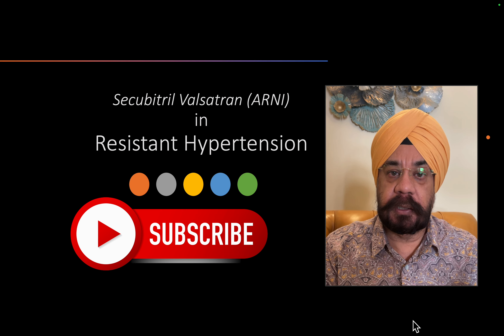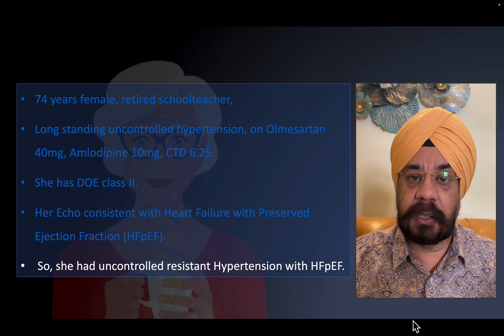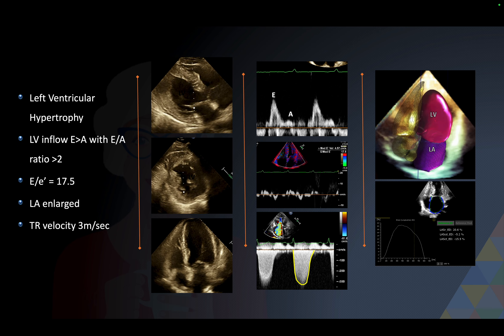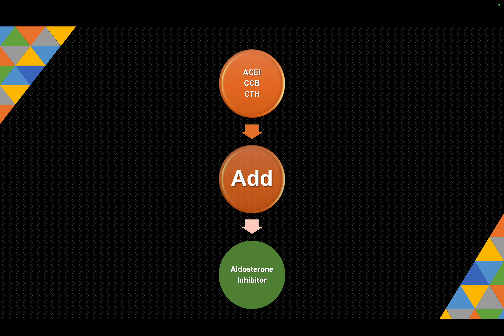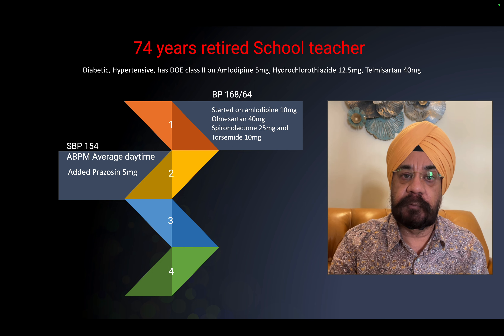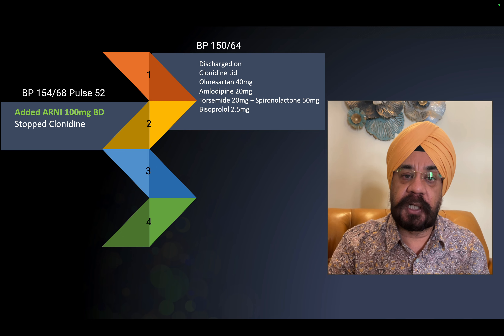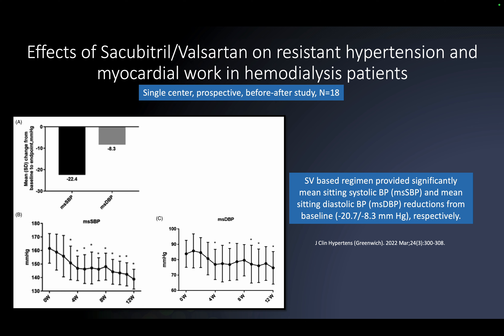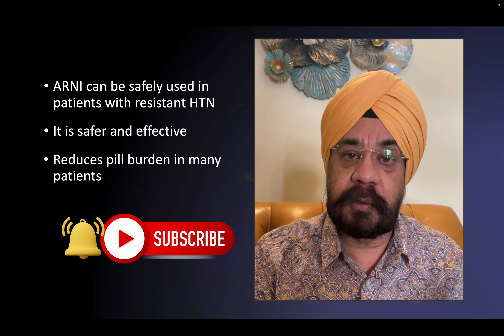Sacubitril and Valsartan combination (ARNI) in hypertension.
Watch this lecture video to know recent experience and literature for use of ARNI in resistant hypertension. It reduces pill burden in many patients and gives excellent control of blood pressure